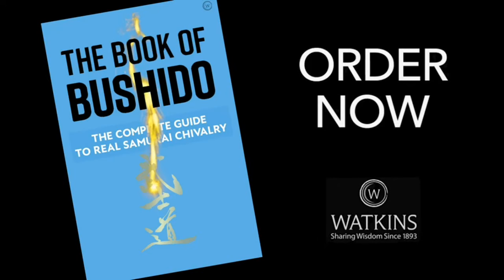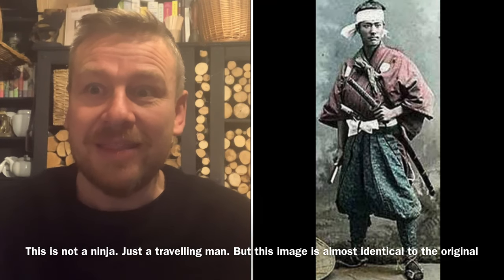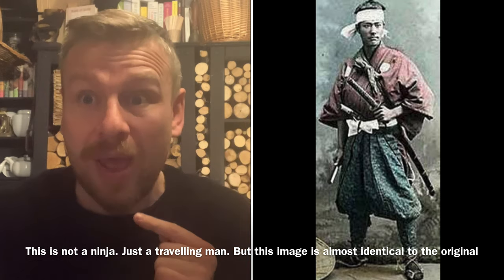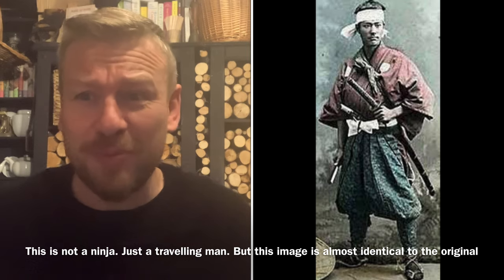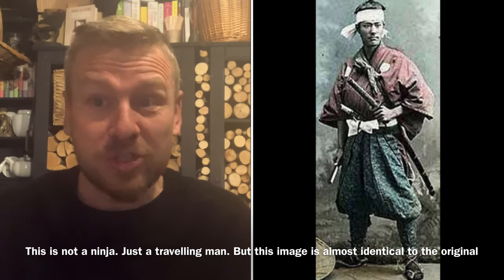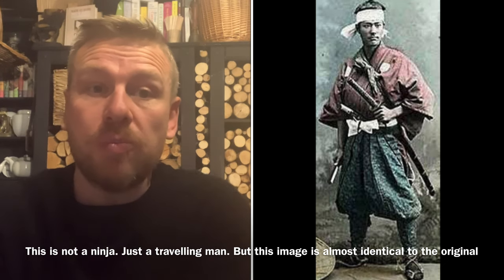Wearing Hakama In Ninja and Samurai Training